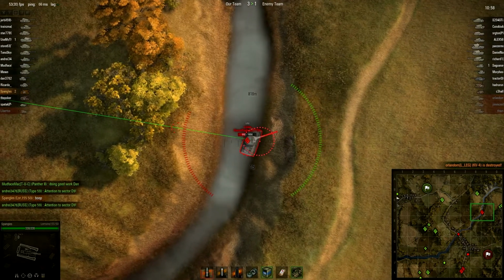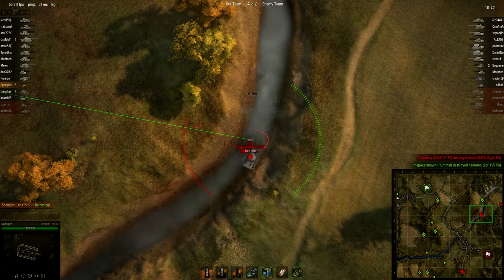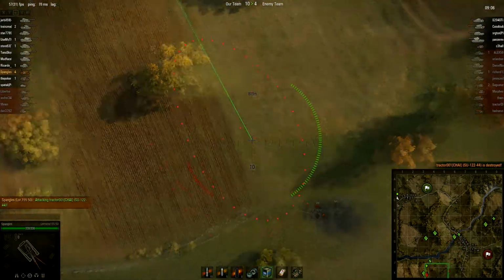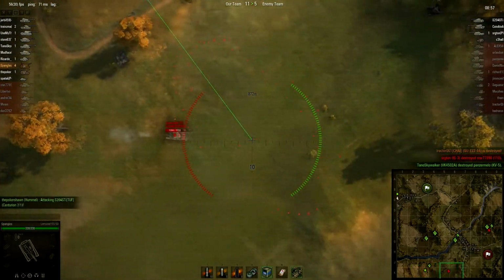WoT Commentary - Lorr. 155 50: Hit'em Hard!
~Nothing like good ol' fashion death from above.